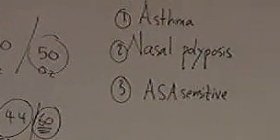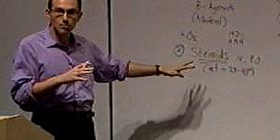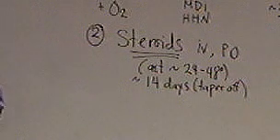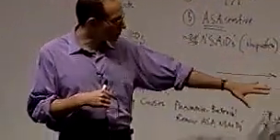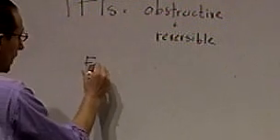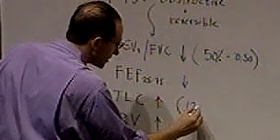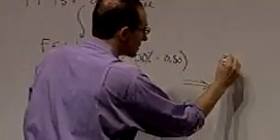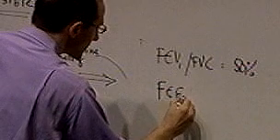USMLE Step 3 Study - Pulmonology part 1